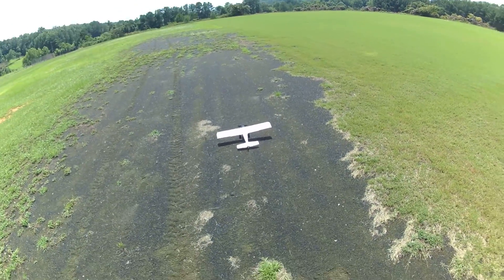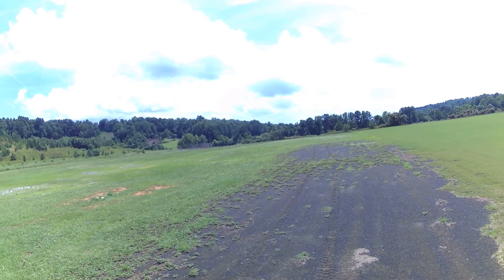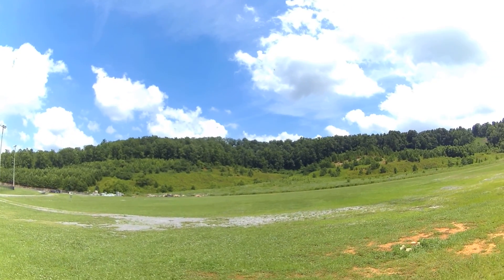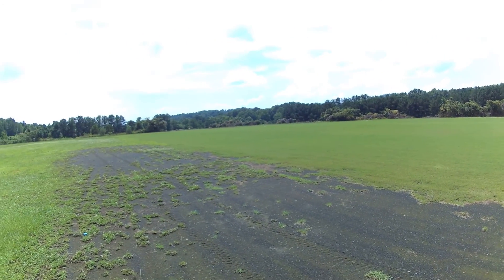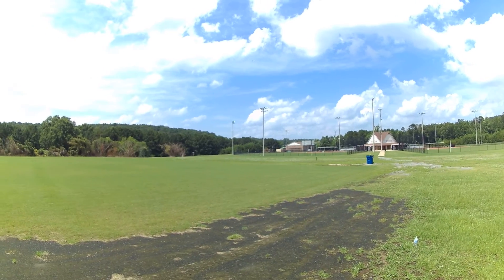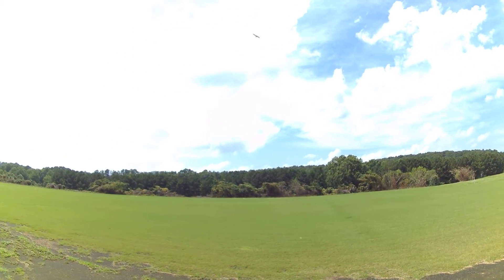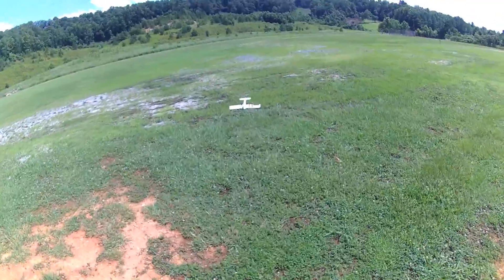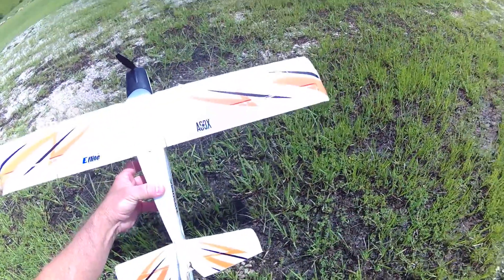Flying without SAFE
This is my first flight flying the UMX Timber without SAFE after using Real Flight 8.
 RF8 is worth the money!